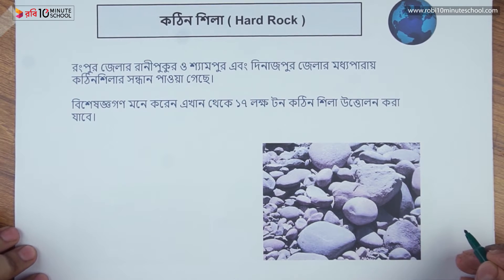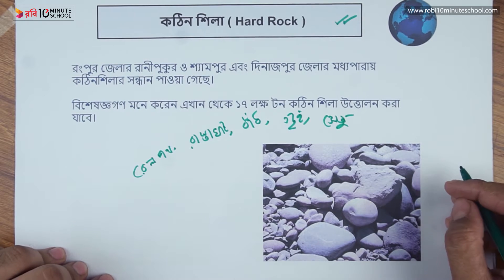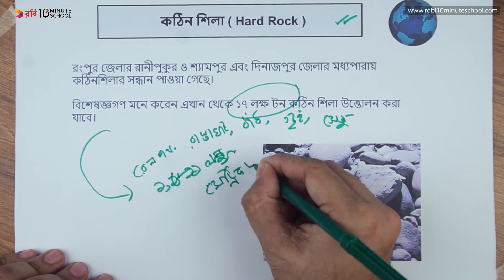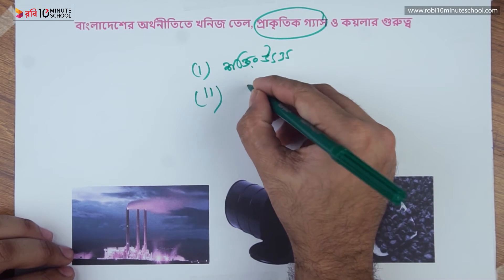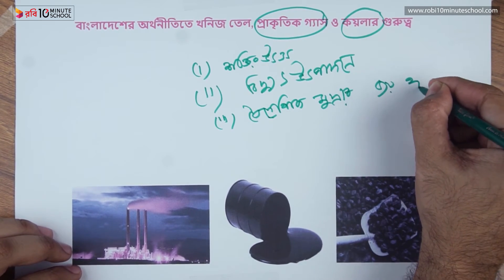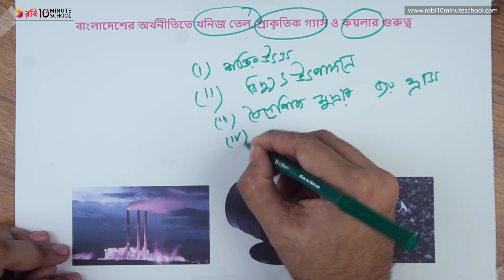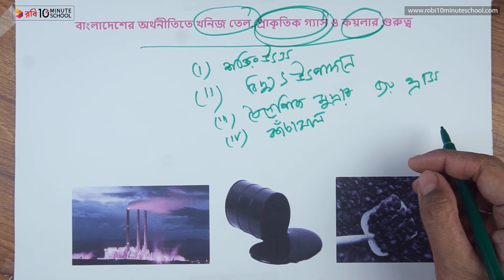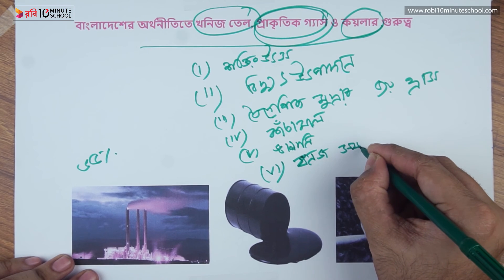১১.১৪. অধ্যায় ১১ : বাংলাদেশের অর্থনীতিতে কঠিন শিলা, খনিজ তেল, প্রাকৃতিক গ্যাস ও কয়লার গুরুত্ব [SSC]